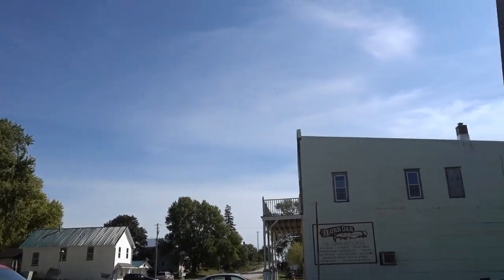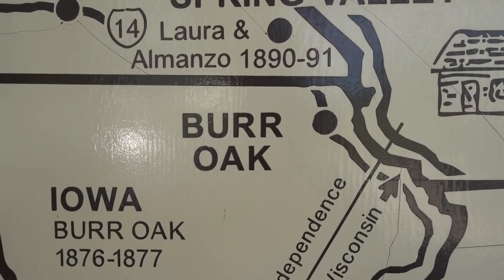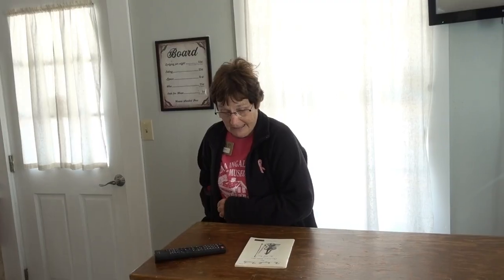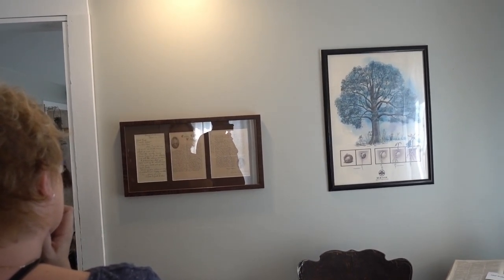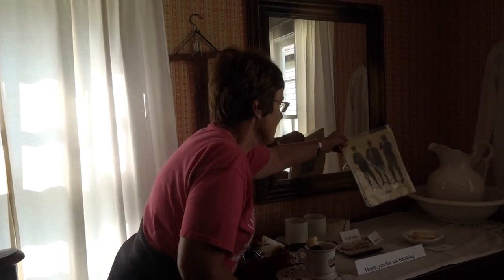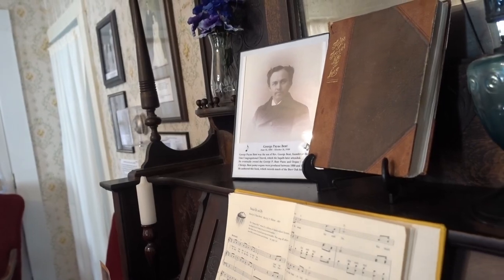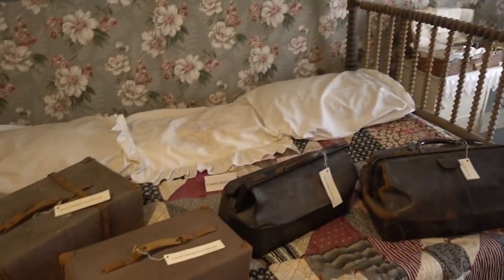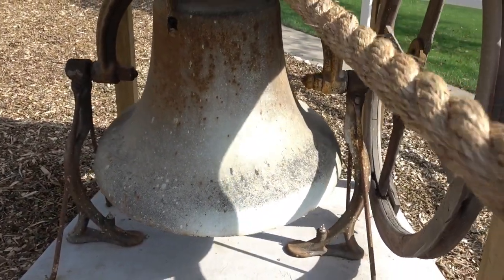Laura Ingalls Wilder - Burr Oak Iowa Home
There is a sleepy little town in Iowa called Burr Oak.  It is in the heart of Amish country and in it there is a hotel where Laura Ingalls Wilder lived for a short time as a child.  Join me as we check out the building and learn even more history about Laura Ingalls Wilder.

If you would like to see the adventure where we visit the Laura Ingalls Wilder Birth Home And Museum, just click the